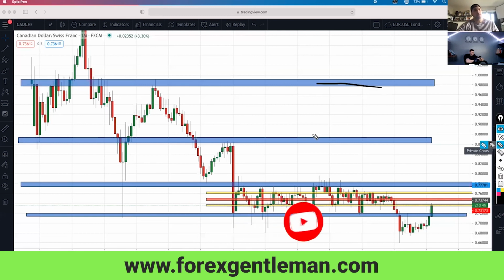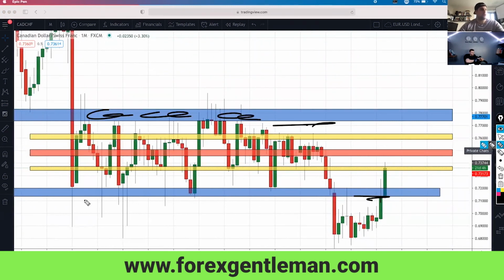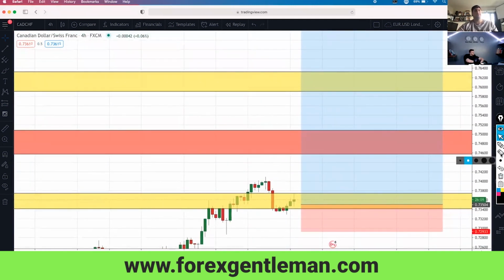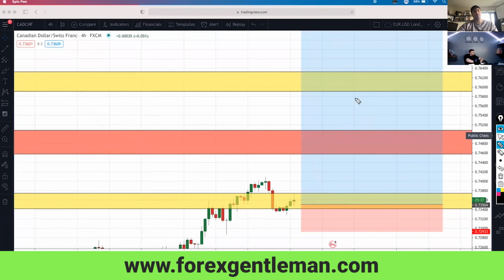CAD-CHF Simplified by David Dotan | Full Analysis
CAD / CHF  Simplified by David Dotan

join the Forex Gentleman community - world wide community enjoyed by members from 46 countries around the world🚀🚀

What will you get as a FXG Member ?

- All Signals.

- Live Sessions.

- FXG Chatroom.

- FXG Course.

- Daily News.

- Live Trading.

- 1 on 1 Video Calls.

- Education Channel.

& much more 💪🔥